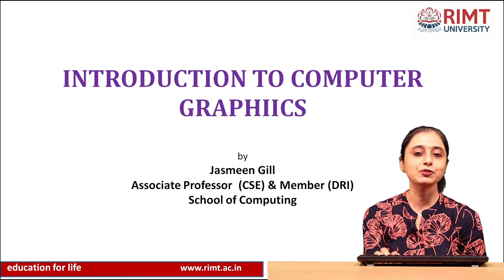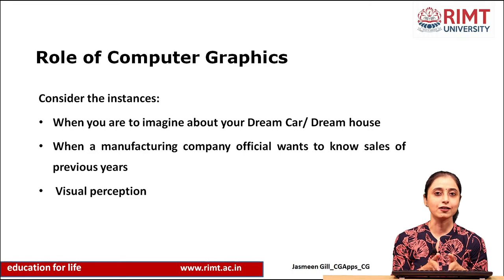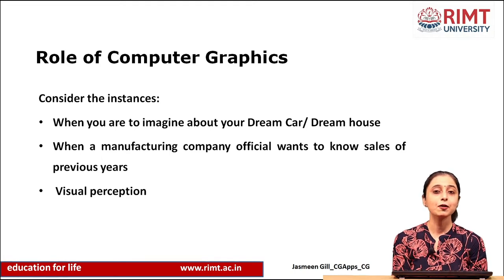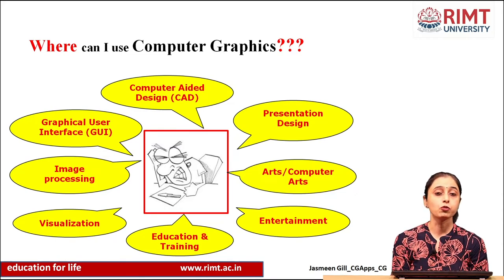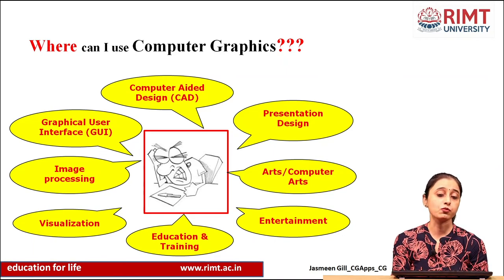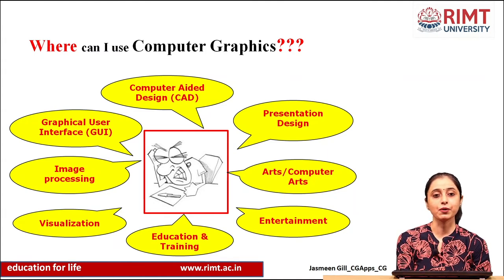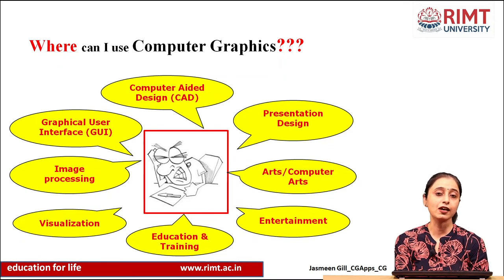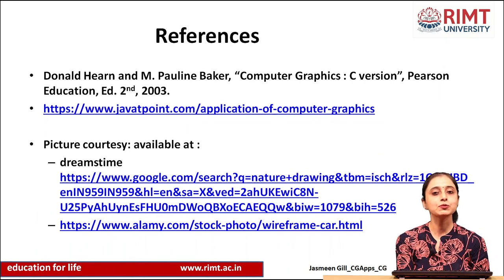Introduction to Computer Graphics | Dr. Jasmeen Gill | RIMT University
Introduction to Computer Graphics | School of Computing  | RIMT University
Presented By: Dr. Jasmeen Gill, Assistant Professor, Department of Computer Science & Engineering

✔ RIMT Polytechnic
✔ ITI